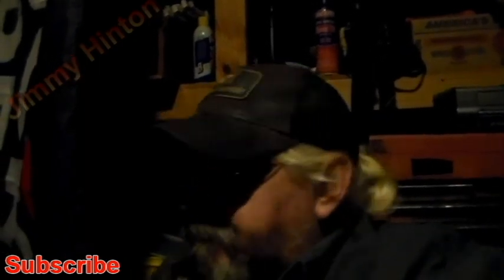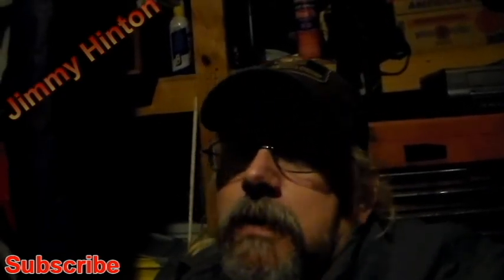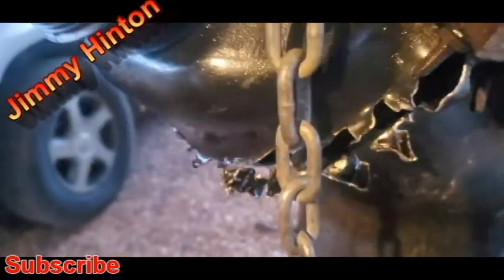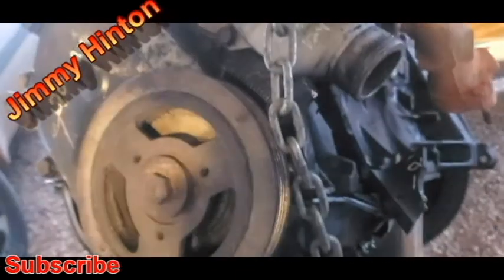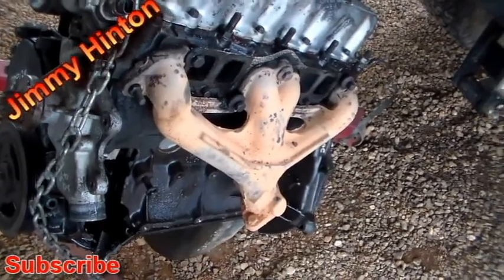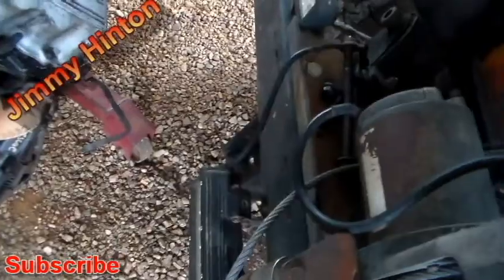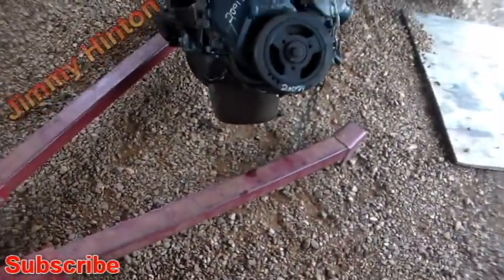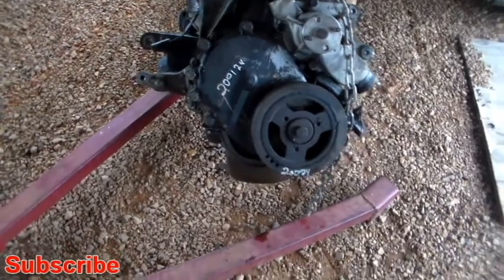1995 Jeep Wrangler Thrown a Rod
Yes it thrown a rod clean through the block. Had good oil pressure and coolant between 185 to 195 degrees.